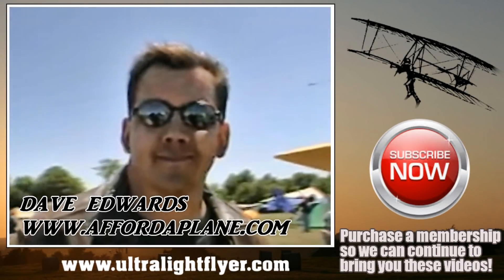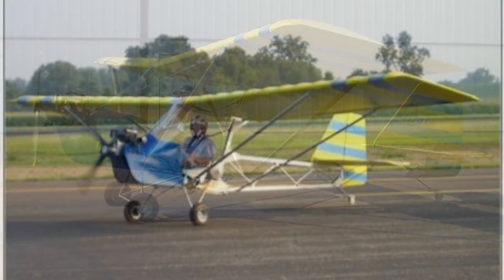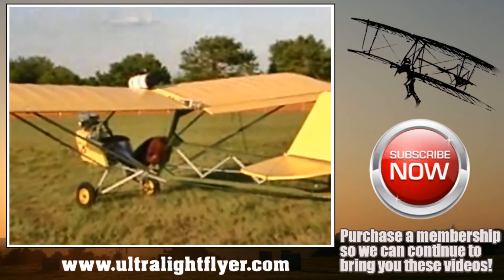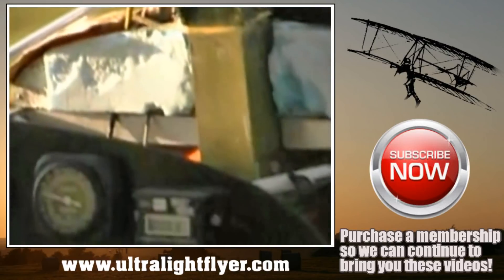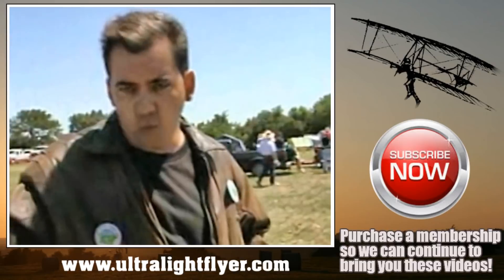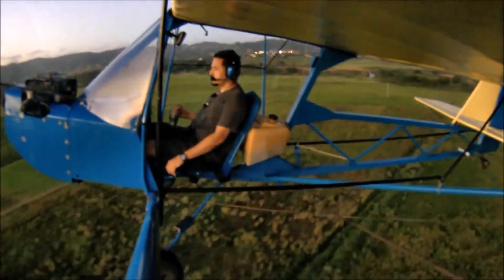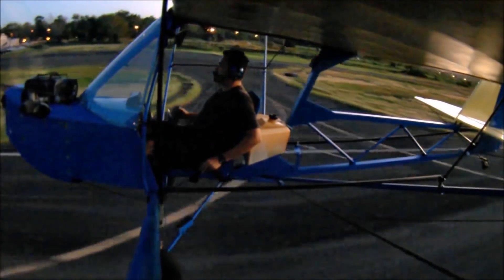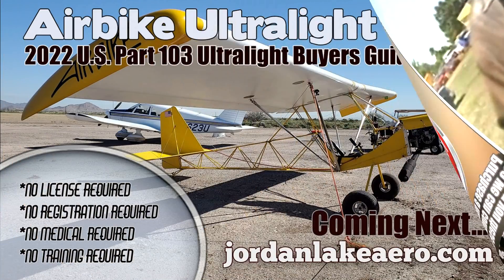Affordaplane, Part 103 Legal Ultralight Aircraft, 2022 Ultralight Aircraft Buyers Guide.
The Affordaplane!
For over 20 years the Affordaplane sport aircraft has been helping people to achieve their dreams of flight safely and inexpensively.

The Affordaplane, or A-Plane as it is commonly called, is a single seat, all-aluminum design powered with a 35 to 40 horsepower motor. It can be built as an FAR 103 legal ultralight, or a light sport aircraft (LSA).  It’s your choice.

The A-Plane is simple to build with common hand tools, easy to fly with great performance, and backed by a perfect safety record. Hundreds are now flying all over the world.

The construction plans are designed so that beginner and expert alike can build their own airplane from these detailed plans. Plus you can get them instantly after ordering. The web site is filled with information about the Affordaplane, so have a look around. If you want a fun, safe flying machine, you have arrived at the right place.

Hi, I’m Dave Edwards. I designed and flew the Affordaplane ultralight airplane starting back in 1999, and my life’s dream and mission has been to help people to fly. For over 20 years I have helped numerous people build and fly their own airplanes. You are here probably because you want to fly, or are already flying and are looking for a safe, inexpensive airplane which to explore the sky. The Affordaplane was designed with you in mind.

I was a teenage airport kid back in the eighties when ultralights exploded on the aviation scene, and I was right in the middle of all that. To me, ultralights are the ultimate expression of freedom. You don’t need a license to fly them, but you do need training. Give me a grass strip and a couple of bucks worth of gas, and I can go flying, any time I want. I don’t need a radio,  an expensive transponder, or an annual inspection. I do all the inspecting myself. When you build it yourself you gain invaluable experience and confidence in the air that you just do not get by buying a completed airplane from someone else.

That is one big reason building an airplane is so appealing to people today. You know your aircraft. The other reason is money. You save a LOT of money when you do it yourself. You can build as your budget allows. The airplane is all aluminum, and you can build a part and then store it until you are ready for something else. It will not rust or rot. Speaking of money, the Affordaplane is a great investment and its value appreciates.

And the biggest ‘secret’ is that building an airplane like the Affordaplane is easy. Really easy, like building a large model airplane. You just have to pay attention to details, and if you can follow a good set of plans, step-by-step, you got it. Thousands of people since the Wright Brothers have done it, and you can too.

The fuselage is made of square aluminum tubing, with flat plate gussets bolted to them to hold it all together. It is designed this way for a number of reasons: One is that it is extremely strong but light. Gyrocopters have used this method for decades. Another is that you can cut it with a chop saw or jigsaw, drill it and it is basically done. There is no welding involved at all with this airplane. You do not need any welding equipment, and you never have to worry about whether your welds will hold. Plus everything is out in the open, there is nothing hidden that can cause problems.

The wings and tail are made of round aluminum tubing, and are built the same way as many other ultralight airplanes. The flying surfaces are covered with Dacron, shrunk with a clothes iron, and painted with house paint. It looks great and holds up for years. The airfoil used gives you optimum performance with 40 horsepower. The stall is gentle and straightforward. The wings feature full span ailerons. Crosswinds are no problem at all. She goes where you point her. All the pilots who have flown her say she is a very sweet flying airplane.

The Affordaplane is a solid, proven design that has been flying for over 20 years and has logged thousands of hours. If you build it as an FAR 103 legal ultralight, you do not need a license to fly it. Many people build it as a light sport aircraft, so they can put hours in their logbook. So it is your choice.

The Affordaplane is a simple, fun airplane to build and fly. The construction plans are designed for beginner and expert alike, and contain everything you need to build this airplane. The Affordaplane Plans are the best value in aviation today.